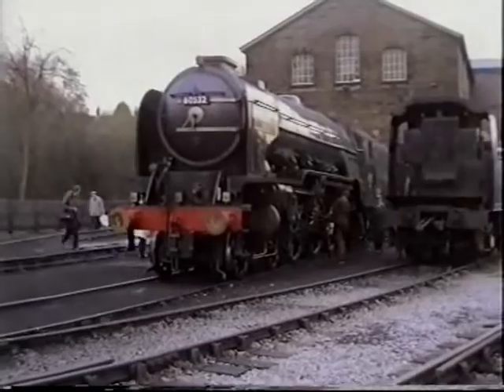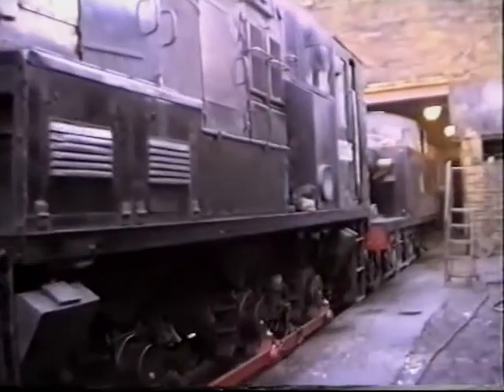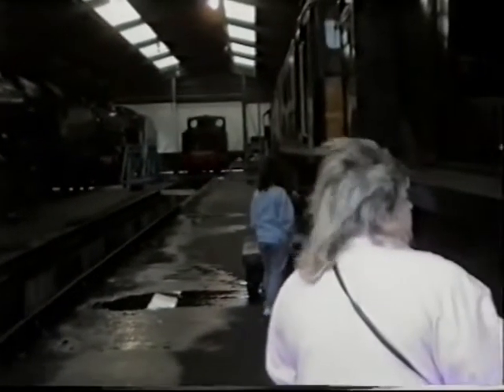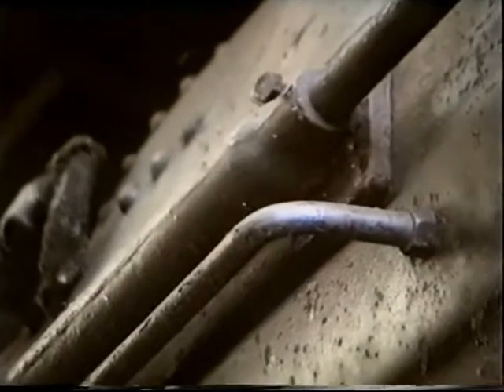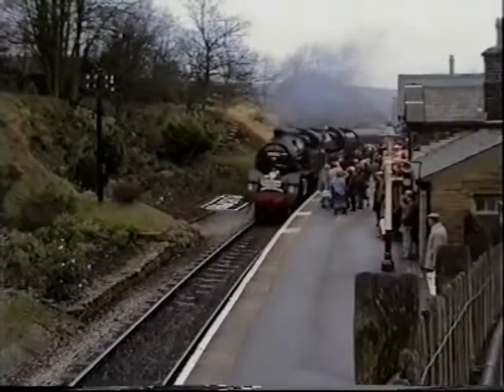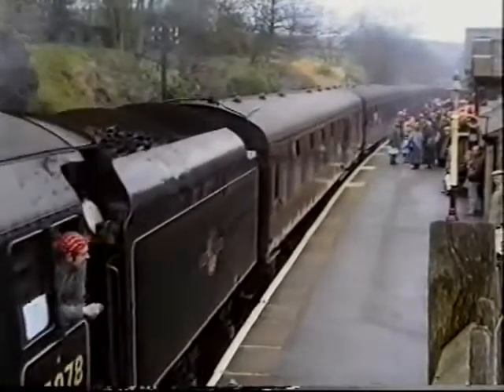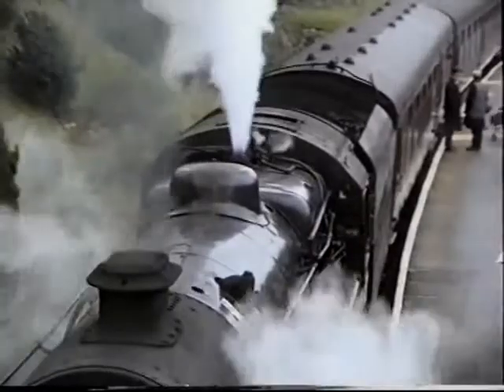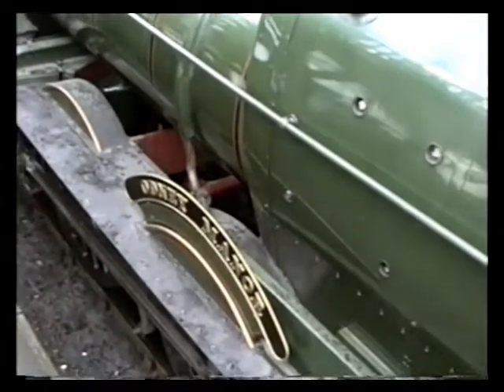Blue peter at Howorth in the 90s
Another old video from the early 90's I took at Howorth shed and yard,quality not too good nowerdays but at the time ,not too bad.Blue Peter was on site at the time I shot the video.cant remember but I think it had some problems with the valve gear and was sheded at Howorth for some maintainance prior to running on the main line,so long ago now I have forgot,Iam sure there are some of you out there who will know.